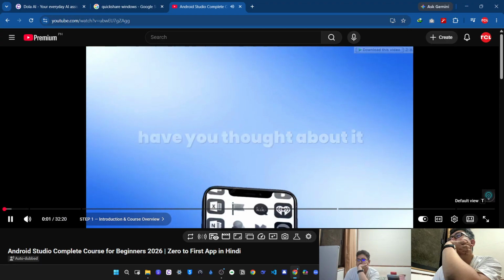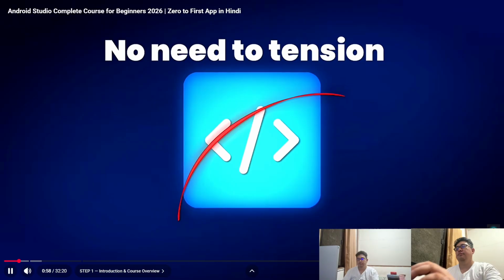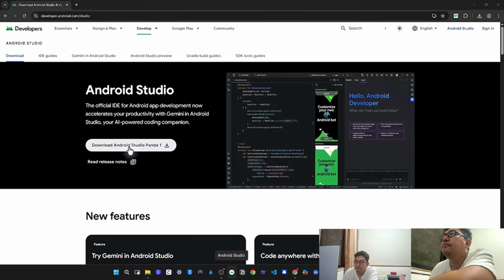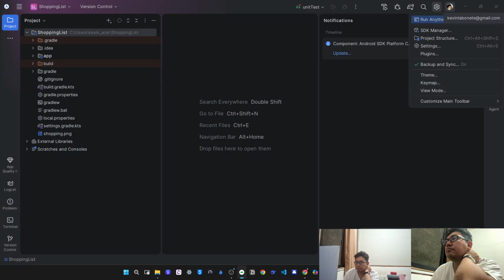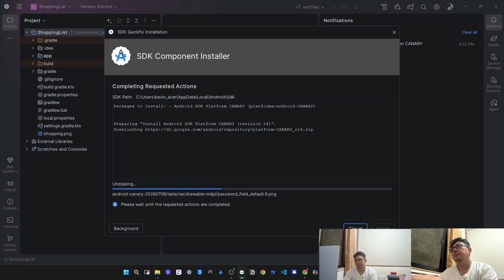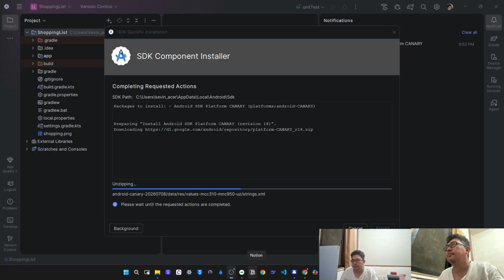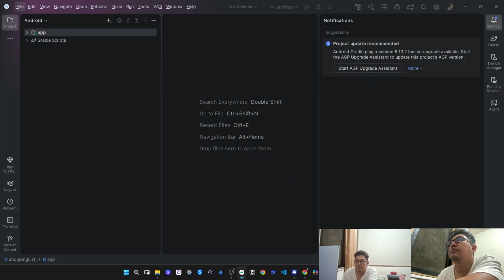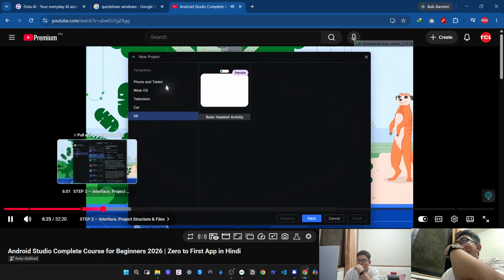Iriun Webcam - testing on both iPhone and Android.